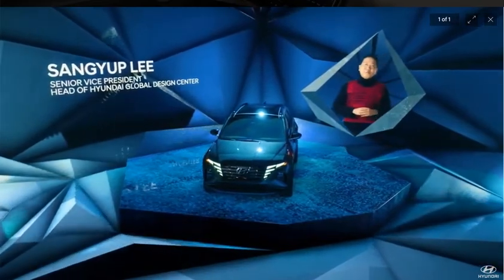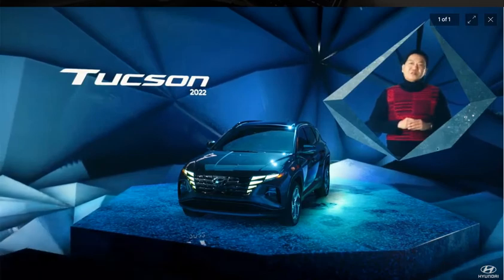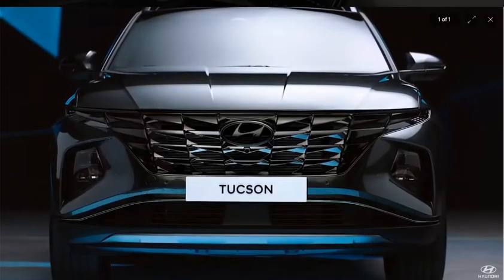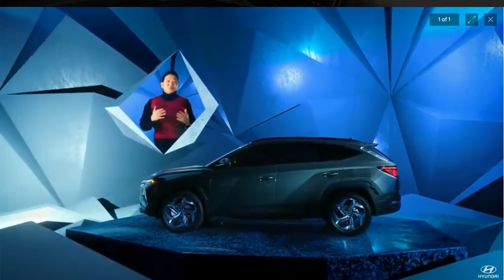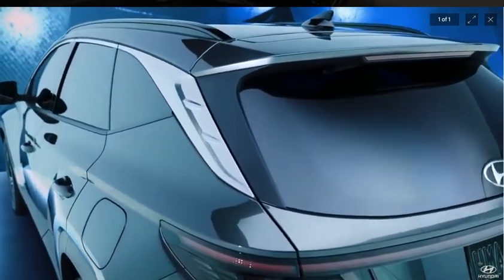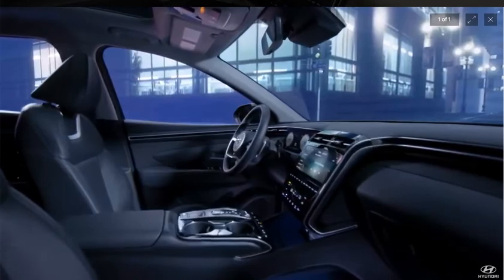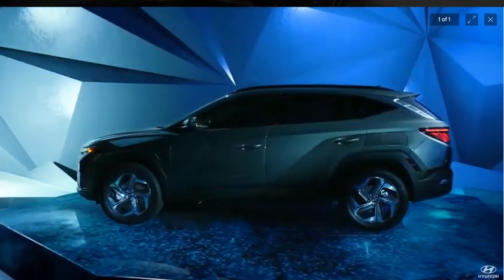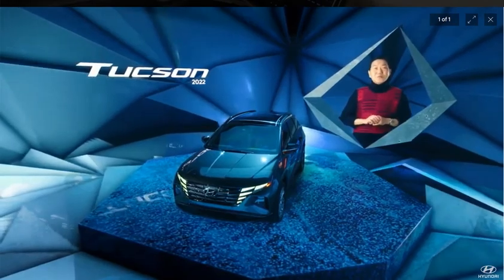2022 Hyundai Tucson World Premiere with Sangyup Lee Head of Hyundai Global Design Center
Parametric Dynamic Exterior Design
“We pursue innovative solutions in design and add emotional value to our product experience through our Sensuous Sportiness design identity,” said SangYup Lee, senior vice president and head of Hyundai Global Design Center.

Tucson’s new exterior styling expresses Hyundai’s evolving Sensuous Sportiness design identity. The new SUV embodies what Hyundai designers call ‘Parametric Dynamics’ with kinetic, jewel-like surface detailing that emphasizes Tucson’s distinct identity in a crowded SUV segment.

2022 Hyundai Tucson World Premiere
Gasoline,
hybrid,
plug-in hybrid
Longer
taller
remote start